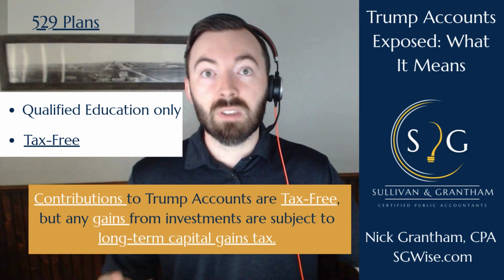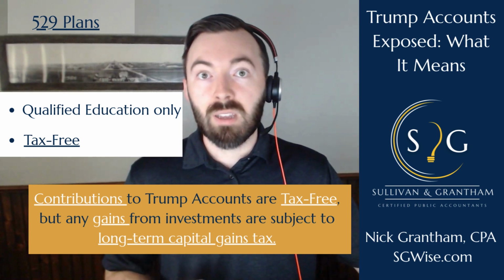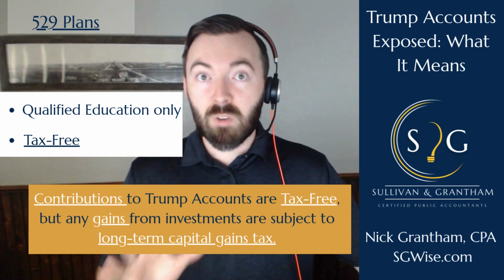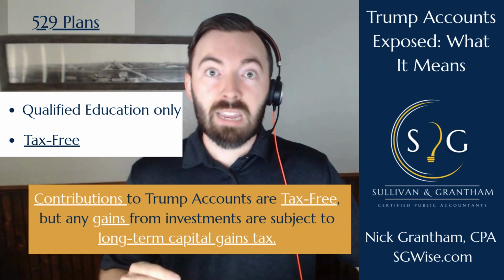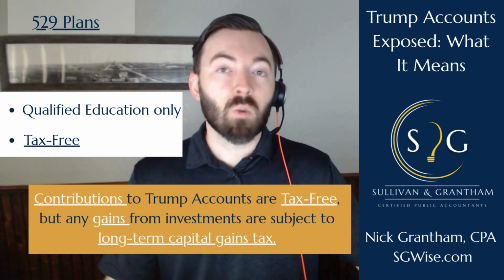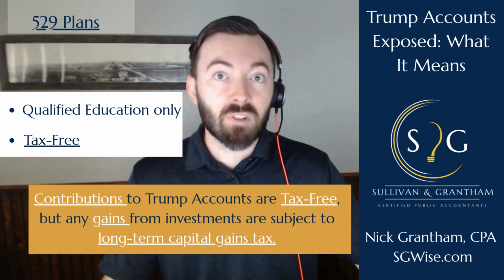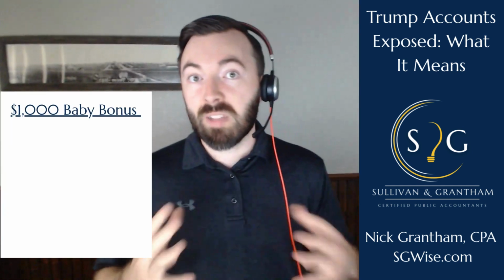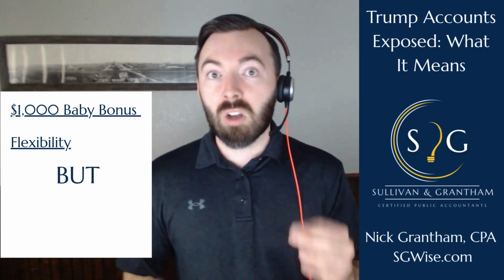MAGA vs. 529 vs. Roth – Best Investment Plan?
Curious about the best way to invest for your child’s future or your own long-term goals? In this video, we compare the new MAGA Account with the traditional 529 Education Plan and the Roth IRA to help you decide which option offers the best tax benefits, flexibility, and growth potential. Whether you're saving for college, retirement, or general wealth-building, this breakdown will give you the clarity you need to make a smart financial move in 2025. 🏡📈.

0:00 Introduction
0:40 What are these Trump Accounts?
1:57 How are Trump Accounts useful?
2:28 Trump Accounts vs 529 vs Roth IRA